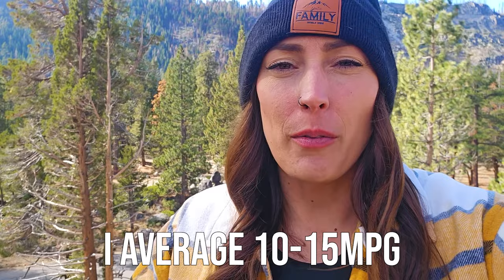5 Things I HATE About Living in a 4Runner | Solo Female Full-Time Overlanding in a 4Runner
In today's video we talk about 5 things I don't love about living in a 4Runner full-time. I explain some of my biggest challenges with the 4Runner and what I am not a huge fan of. Don't get me wrong, I love living in a 4Runner, so if you haven't checked out my "5 Things I LOVE About Living in a 4Runner", go check it out!

Do you want to support the journey, chat directly with me, or access my favorite GPS locations? As a member, you will gain access to various benefits depending on the tier you select!